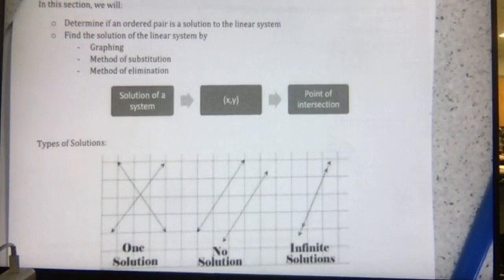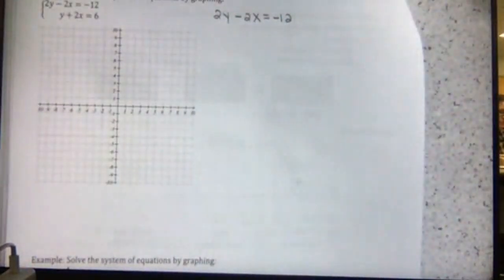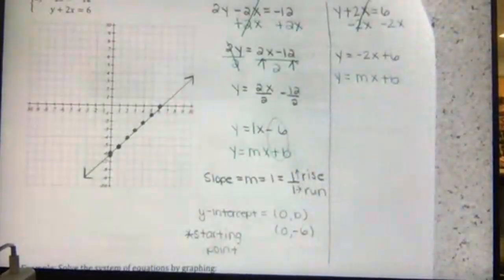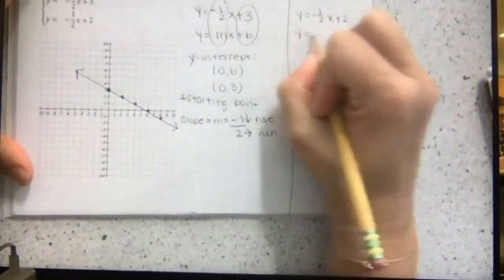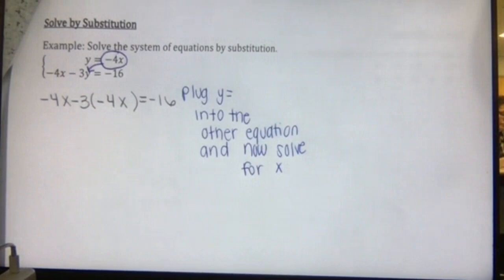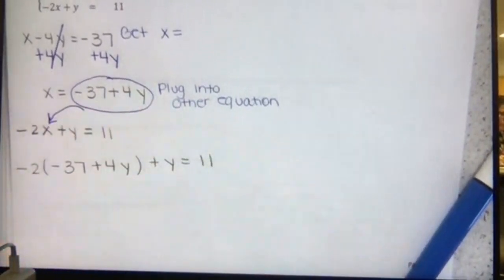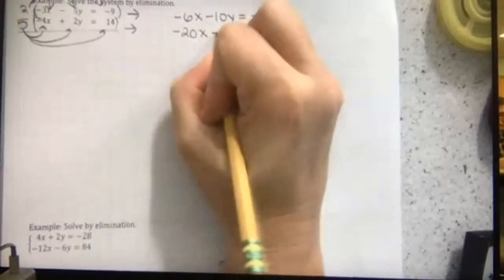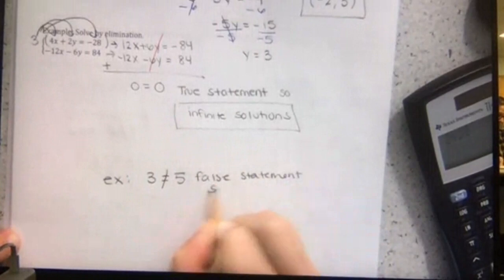MOM Module 10 HW 1 Notes